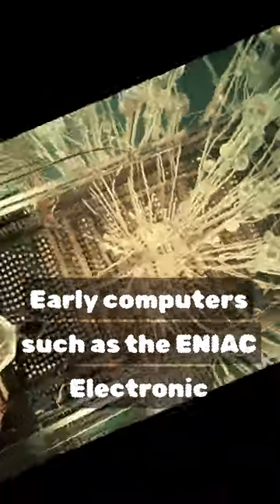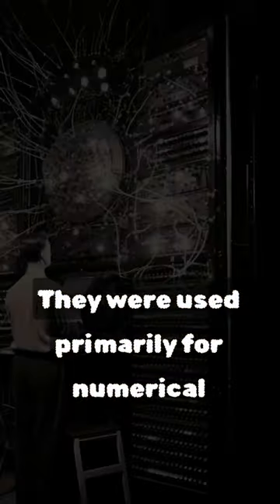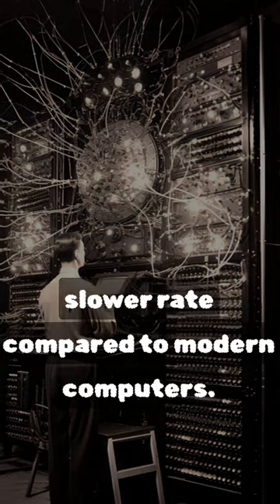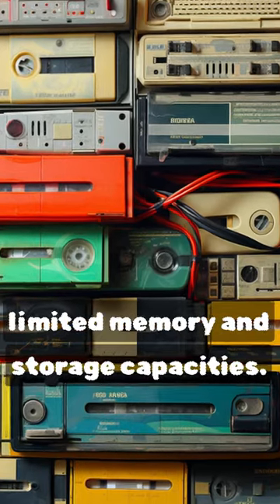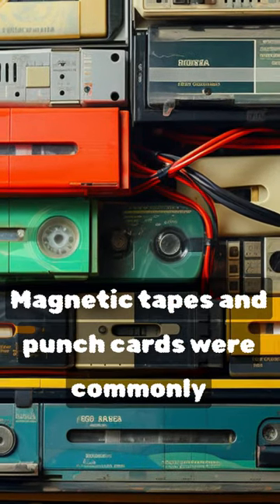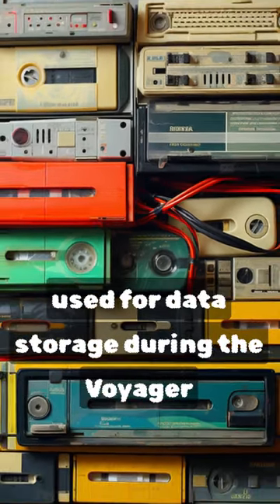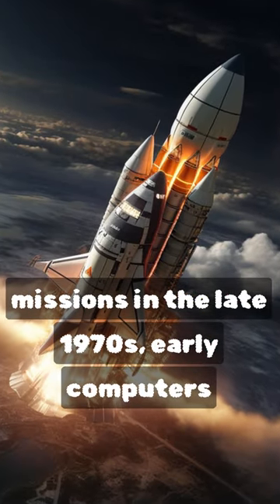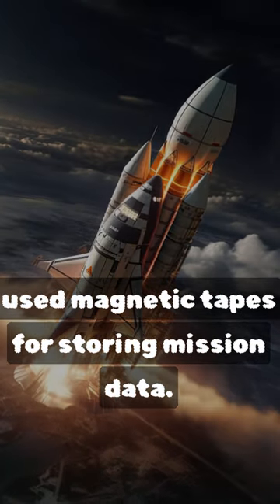🚀 Early Computers in Space Missions: how did we reach space without high speed computers! 🌌🌠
Discover how early computers played a crucial role in space missions despite their limitations! From the massive size to limited processing power, these pioneering machines defied the odds and guided humanity to the moon and beyond. 🌕🚀 Find out how they stored critical data using magnetic tapes during Voyager missions and learn how modern fault-protection systems revolutionized reliability on Mars Pathfinder. 📼🛰️ Watch the video for a fascinating journey into the history of space technology! 🎥🌌